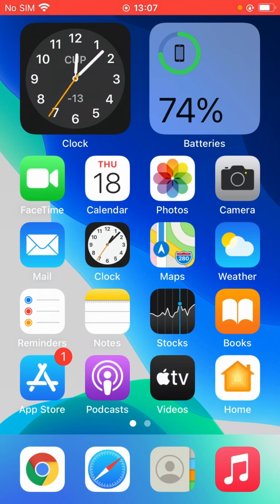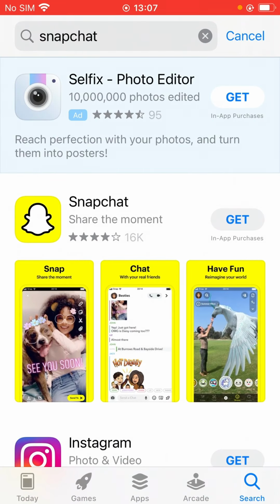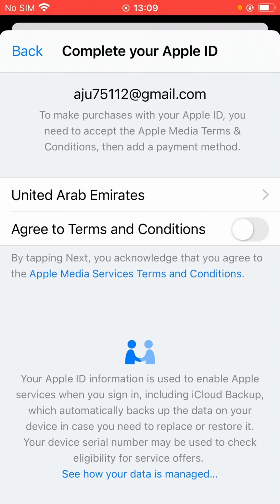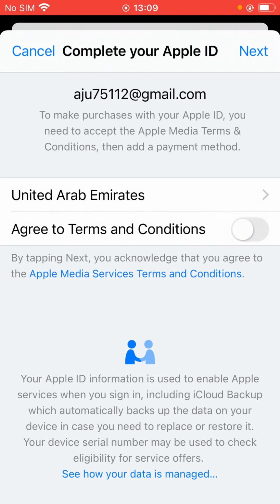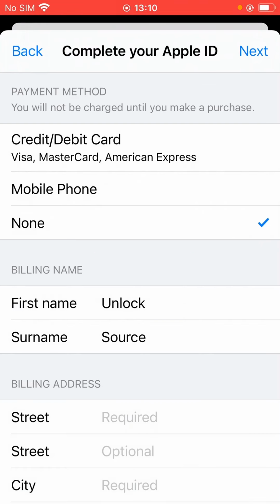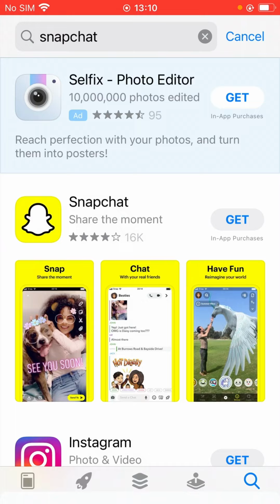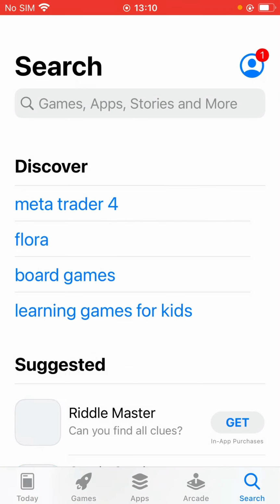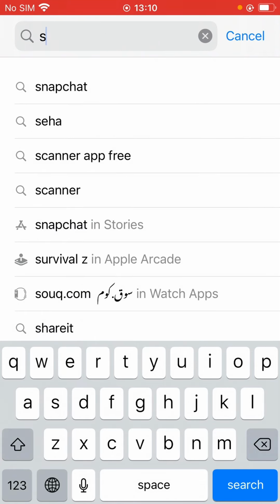How to Review Apple ID without payment method | Review Apple ID without Credit Card ( Latest 2022 )